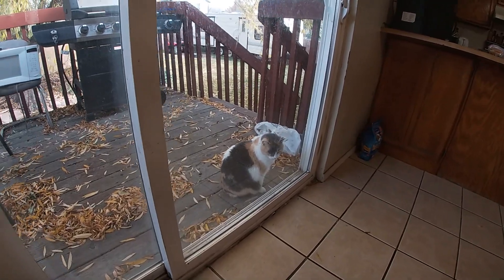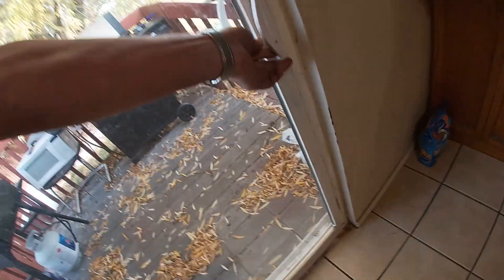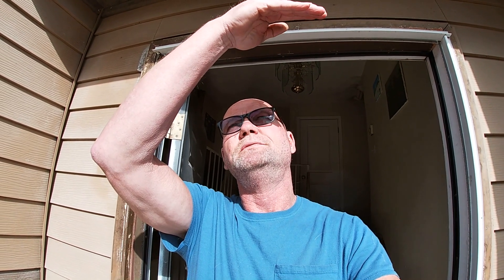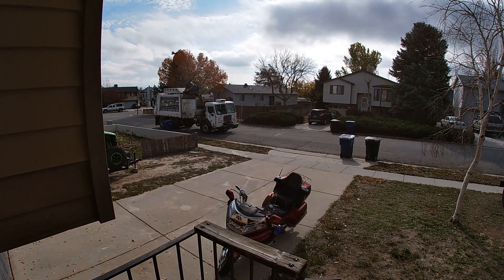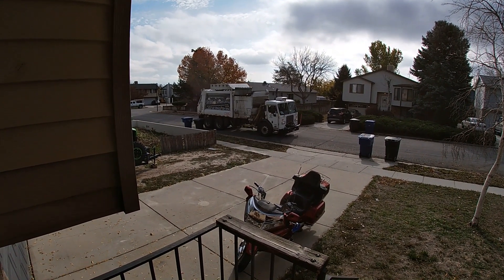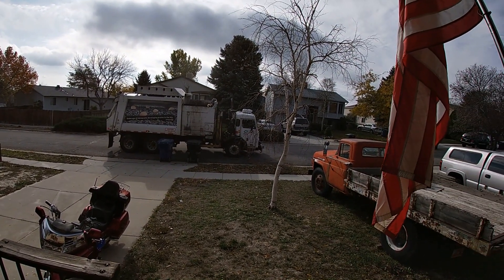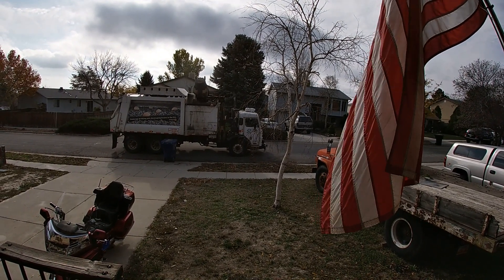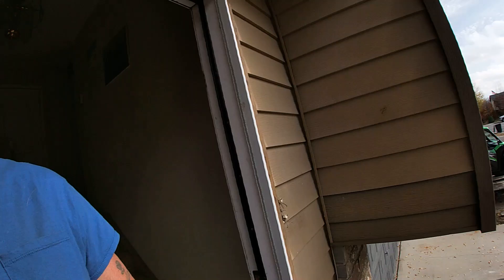Rambling about peanuts and something, something..lol